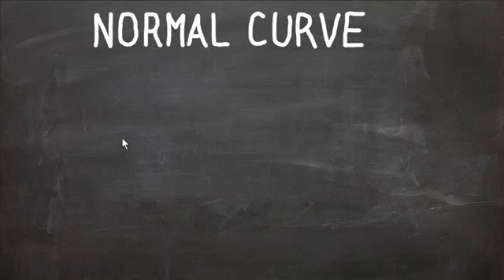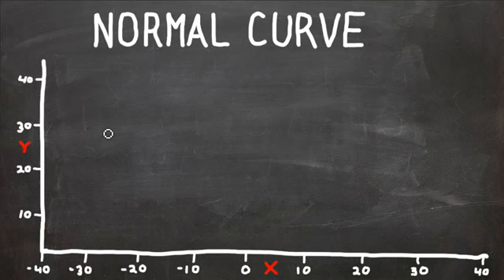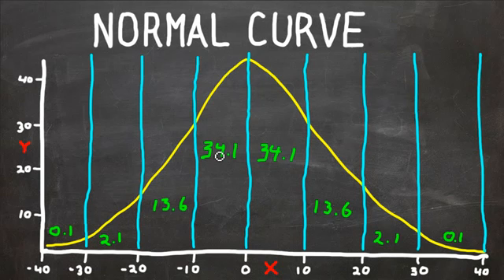04 Normal Curve Bell Curve Standard Deviation What Does It All Mean Statistics Help YouTube